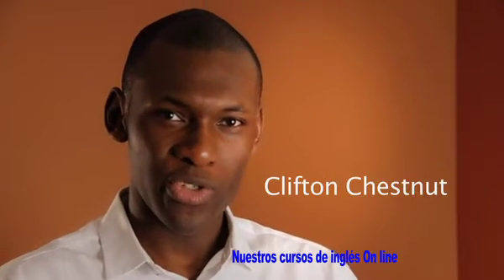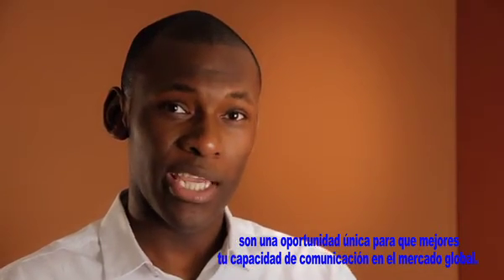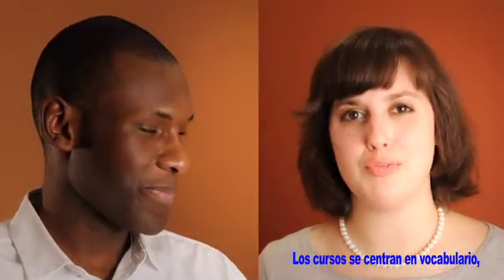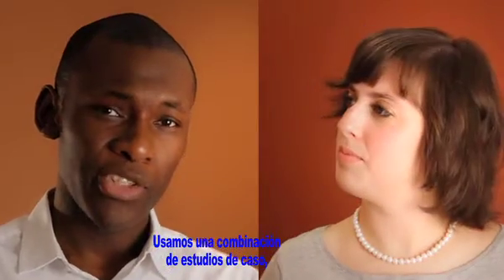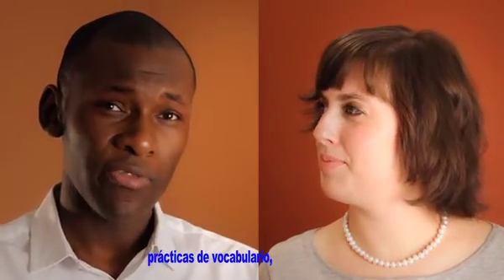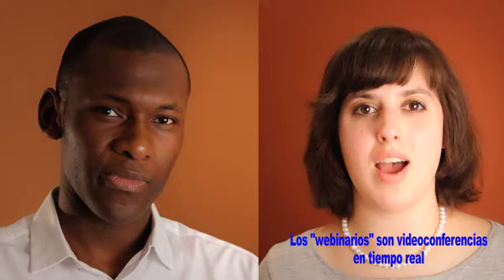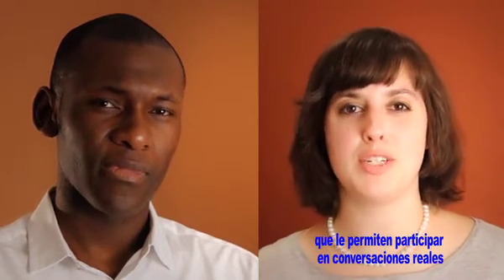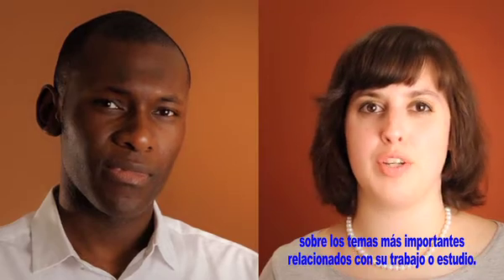Cursos de inglés técnico online - Online technical English courses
EADIC (Escuela abierta de desarrollo de ingeniería y construcción) y MCH Training anuncian una innovadora colaboración con una serie de cursos de inglés técnico online. Los cursos están dirigidos a profesionales que deseen mejorar su inglés en el ámbito profesional y profundizar en tecnologías y proyectos destacados en los siguientes campos:

Arquitectura y edificación
Carreteras
Ferrocarriles
Medio Ambiente
Obras Hidráulicas

EADIC (The Open School for Development in Engineering and Construction) and MCH Training announce an innovative collaboration through its series of online technical English courses. The courses are designed for professionals  who wish to improve their English and go into greater depth as regards to techniques and projects of note in the following areas:

Architecture and construction
Roads
Railways
Environmental Engineering
Hydraulic Works